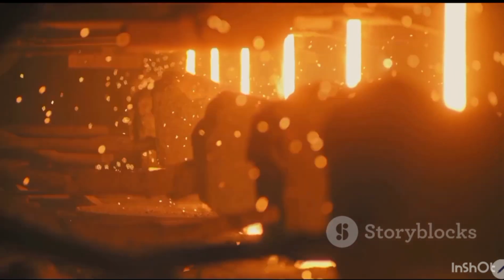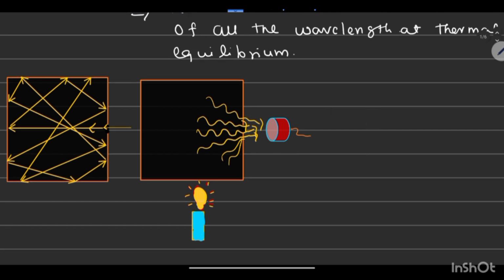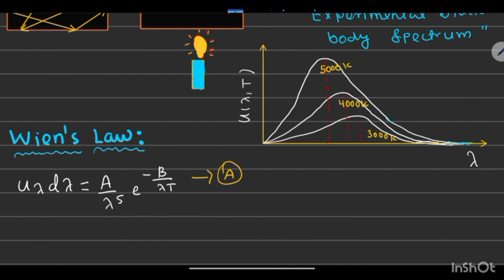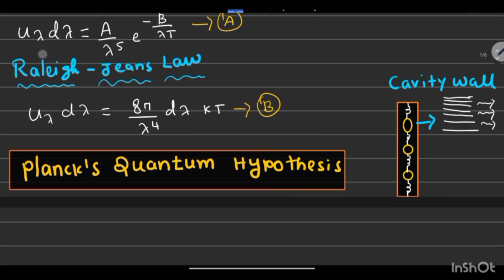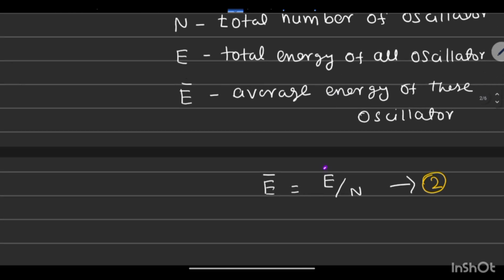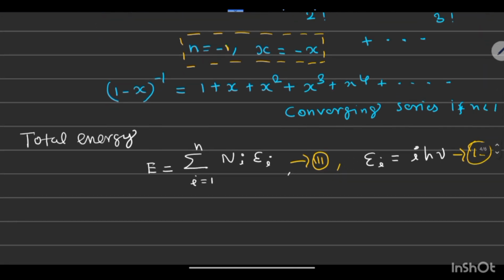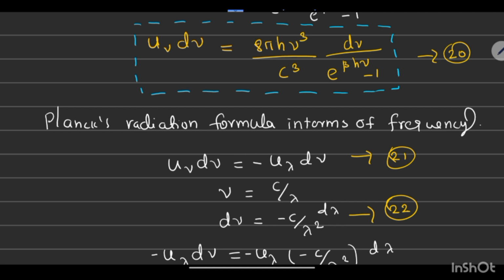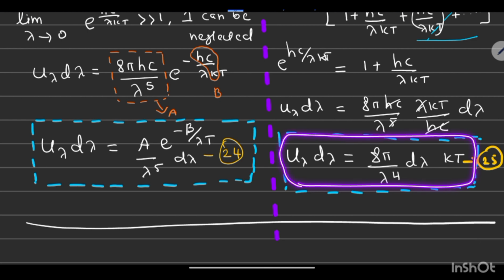Black body radiation - A simple derivation of Planck's law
A simple derivation of Planck's law for black body radiation is discussed.